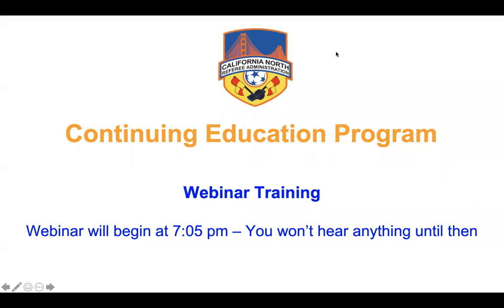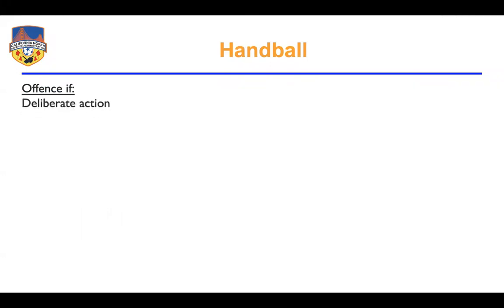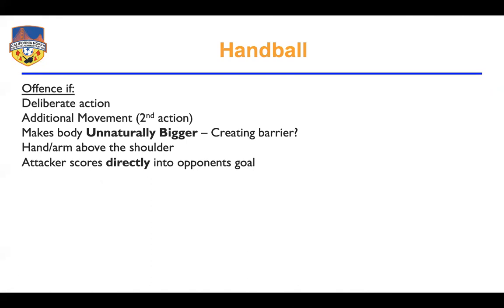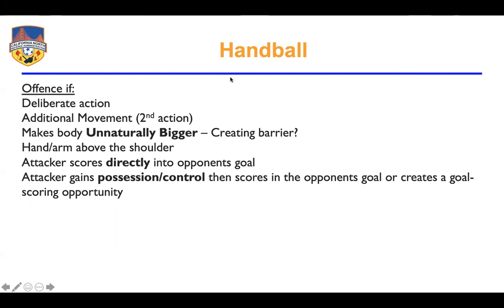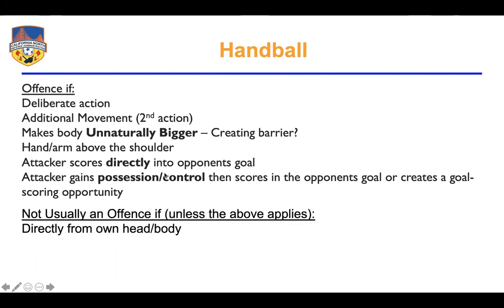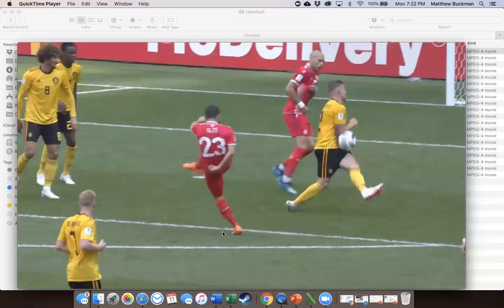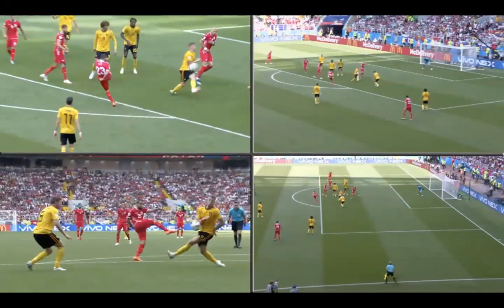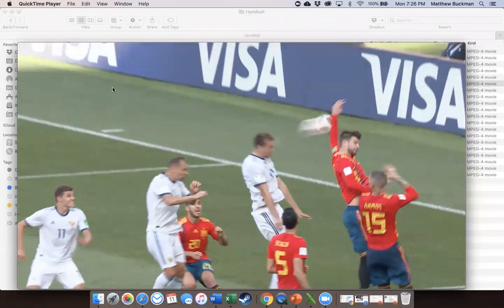Handball - CNRA Webinars